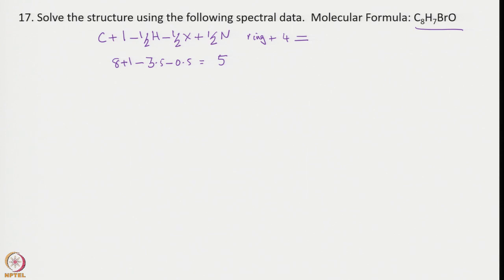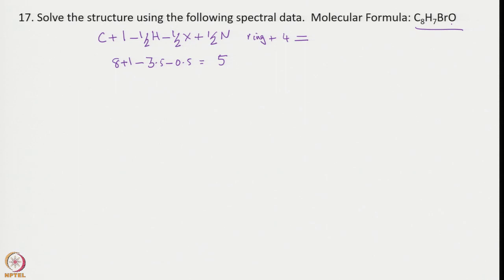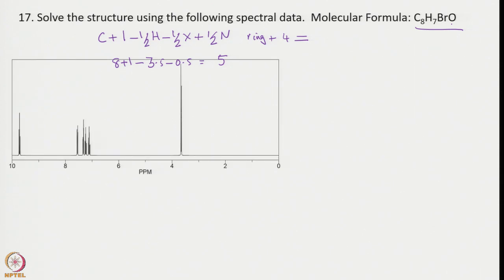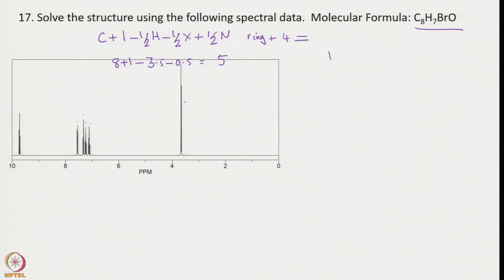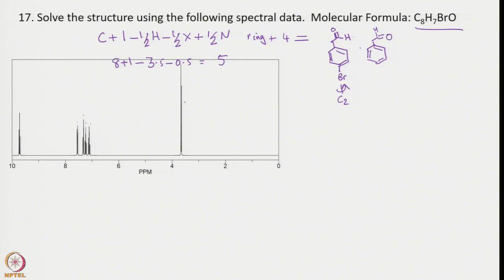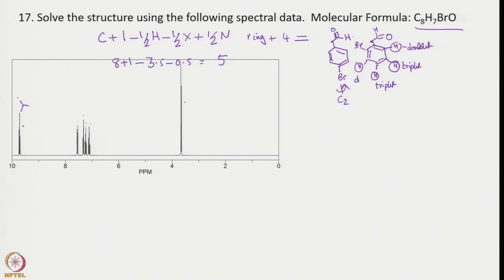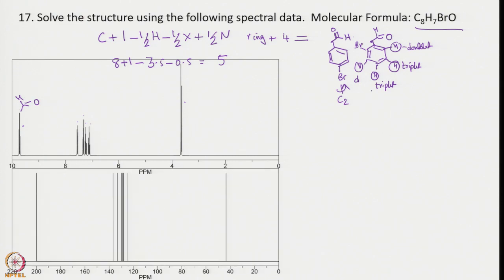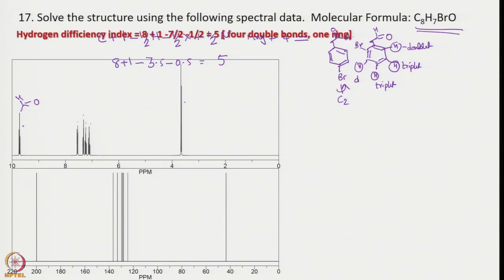Week 11 : Lecture 53 : Problems and Solutions-3